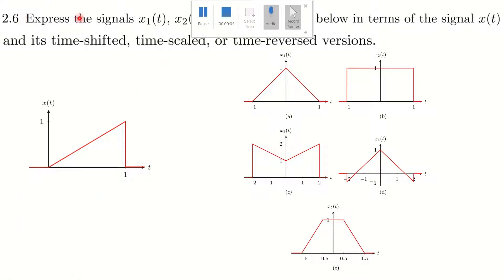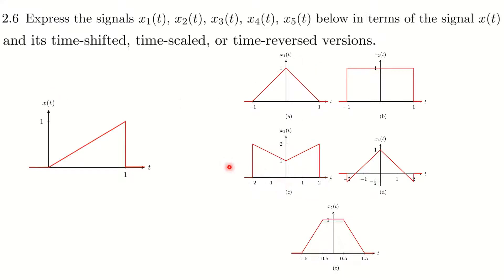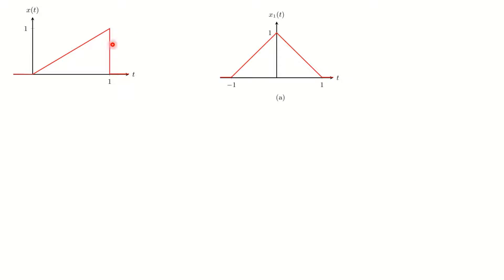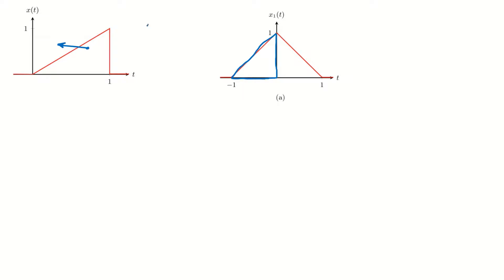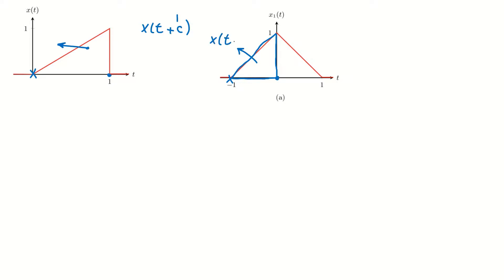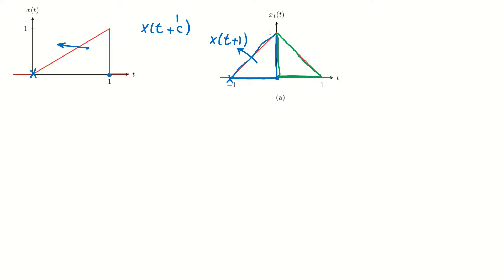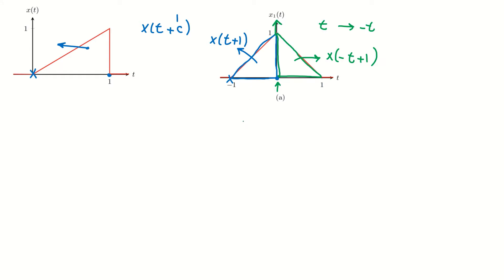#2.6(a): Express one signals in terms of another signal.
Express the signals x1(t), x2(t), x3(t), x4(t), x5(t) below in terms of the signal x(t) and its time-shifted, time-scaled, or time-reversed versions.